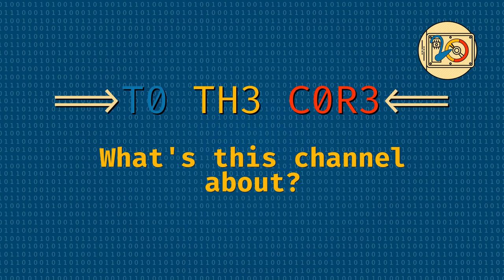Welcome To The Core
:::::::::: What's this channel about? ::::::::::

The idea with this channel is to complement my blog and LinkedIn articles for documenting my adventures along the path I walk every single day as a computer scientist. Here I'll share my knowledge in a more practical and visual way, giving back to a community that has helped me so much. Hopefully, you at the other side of the screen, can join me in my adventures and become better programmers together. I'm sure you will discover something you didn't know minutes ago at the least.

:::::::::: About me ::::::::::

I'm Edinson E. Padrón Urdaneta, a very curious and passionate computer scientist and software engineer who is always looking into new technologies, patterns, methodologies, and ideas in order to expand his ever-growing toolkit and improve as a professional on the most dynamic and fascinating journey I've ever had the pleasure of being part of.